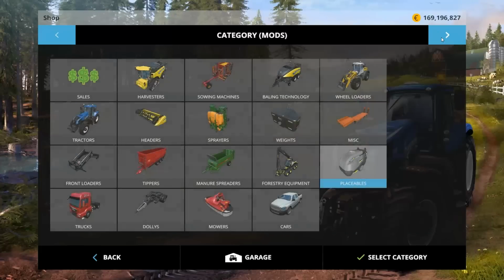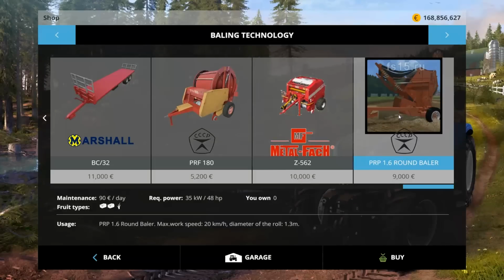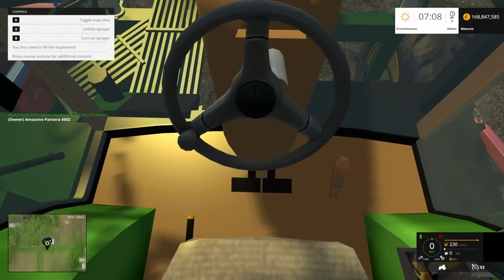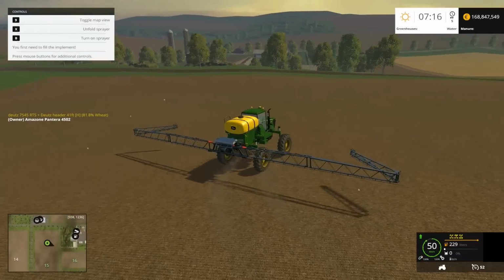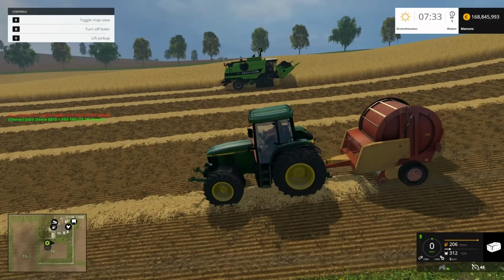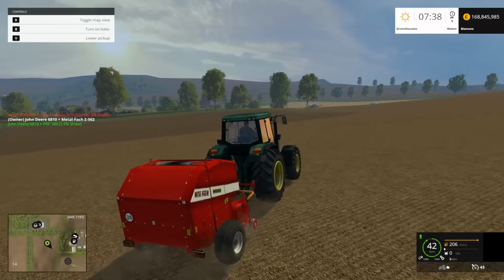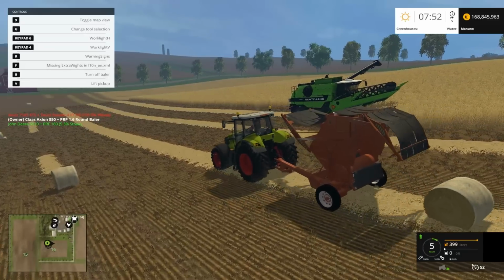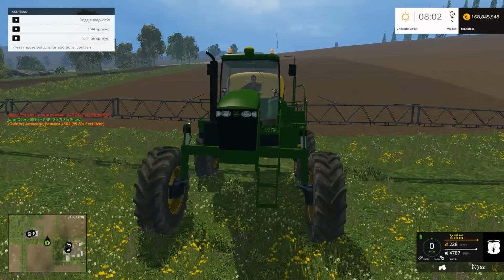Farming Simulator 15 Mod Spotlight - Round Balers of Russia